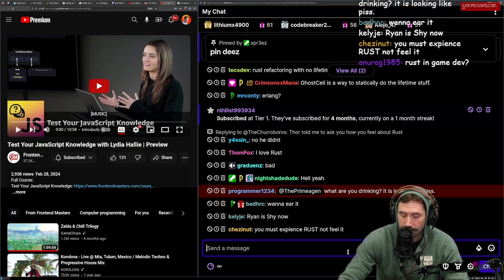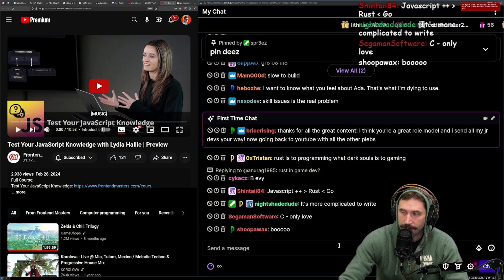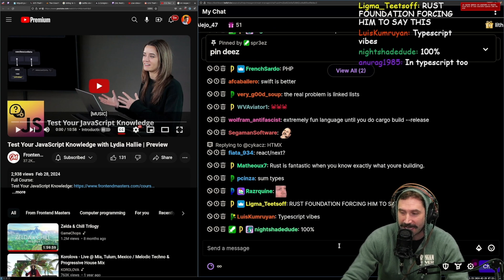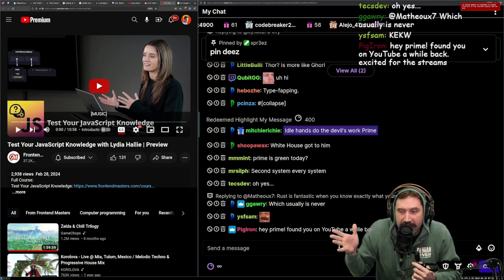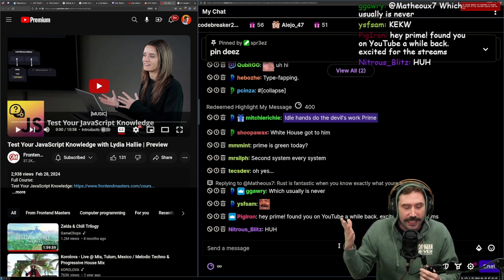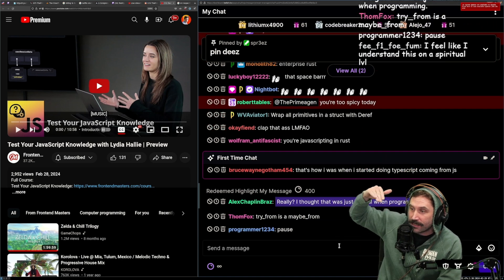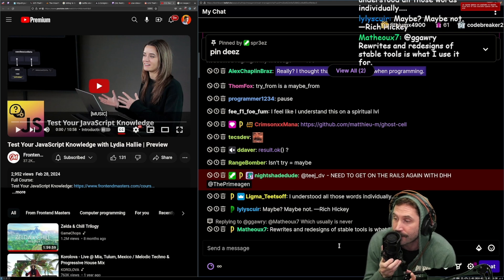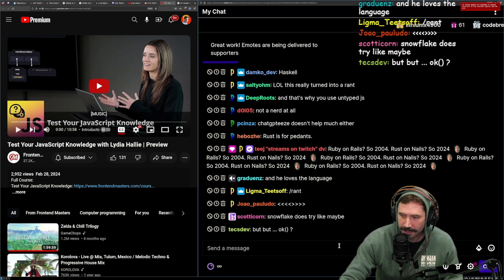I Love Rust